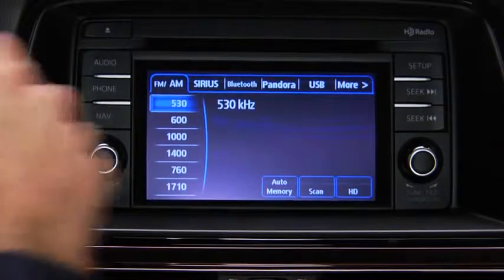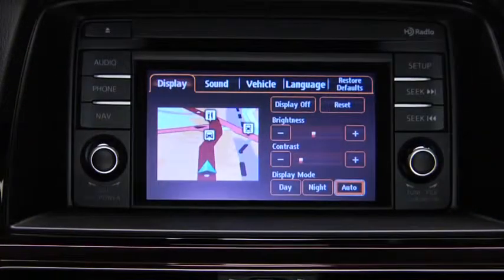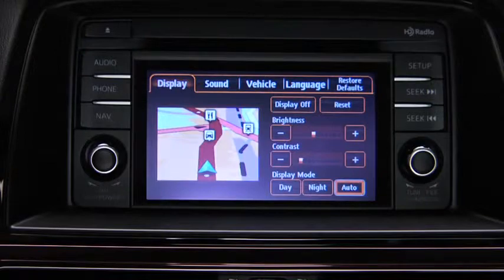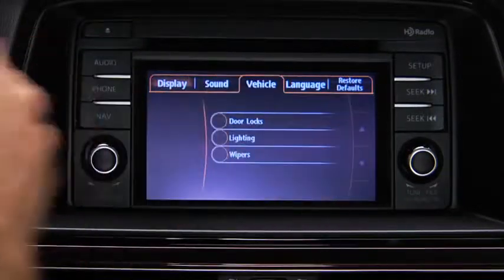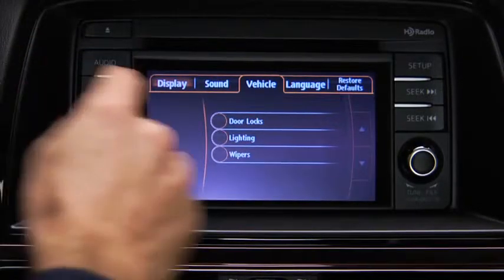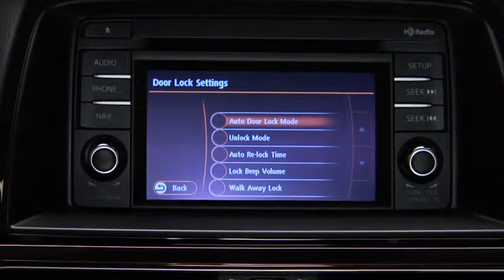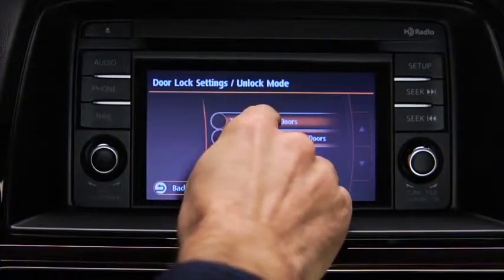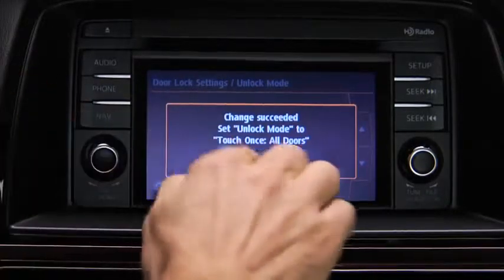2014 Mazda6 — Personalization Features Mazda USA